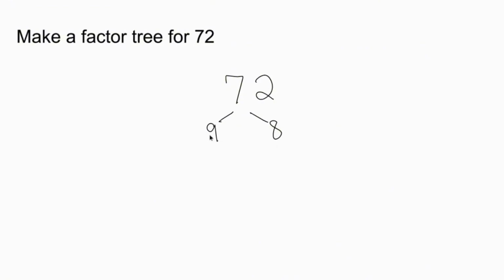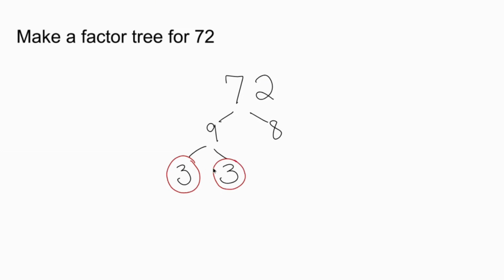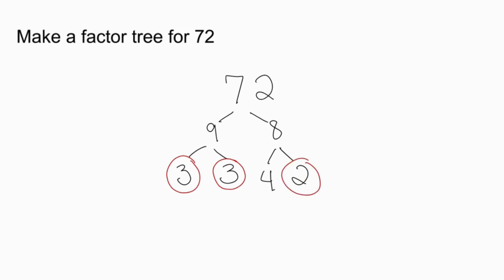Learn 5th Grade Math - Make a Factor Tree for 72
Welcome to this fun and easy 5th grade math lesson! Today, we’re going to learn how to make a factor tree for the number seventy-two. A factor tree is a way to break a number down into its prime factors, which are the building blocks of all numbers.

We’ll start by finding two numbers that multiply together to make seventy-two, then keep breaking those numbers down until we can’t break them anymore. The numbers we end with are called prime numbers, and they are numbers that can only be divided by one and themselves.

Along the way, I’ll show you some tricks and tips to make factor trees faster and easier, and we’ll talk about important vocabulary like factors, prime numbers, and composite numbers. By the end of this video, you’ll know exactly how to turn any number into a factor tree and see all the prime factors clearly!

This is perfect for homework help, test prep, or just practicing your math skills. Grab a pencil and paper, and let’s make math visual and simple!

Nick Perich
Norristown, Pa